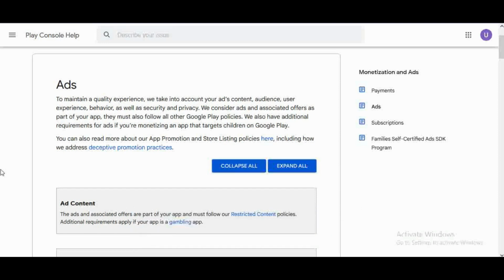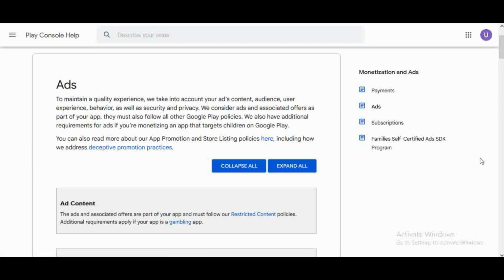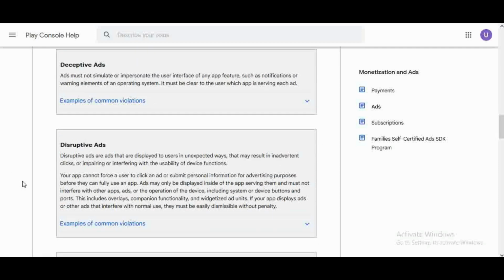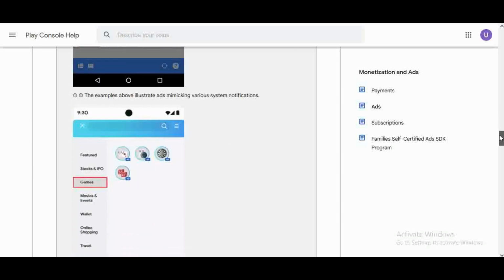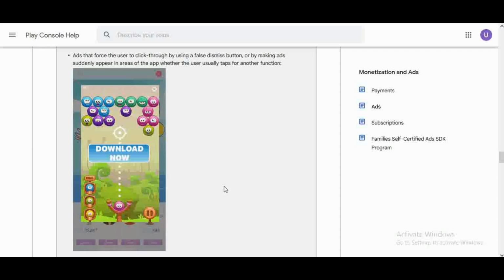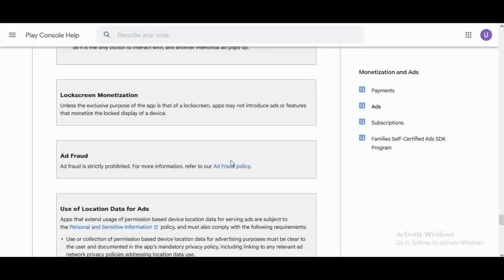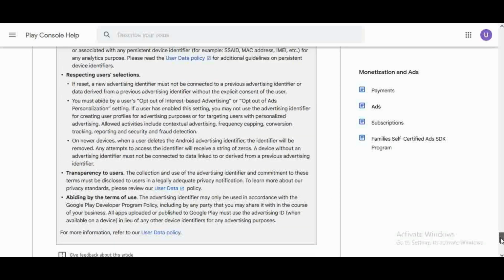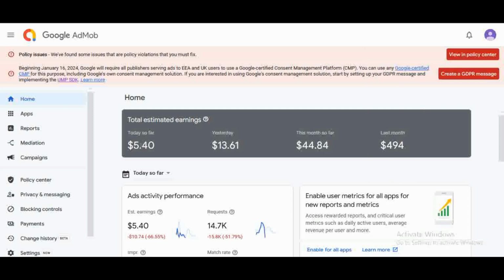How to fix inappropriate_Deceptive_Disruptive Ads Google play store policy issues